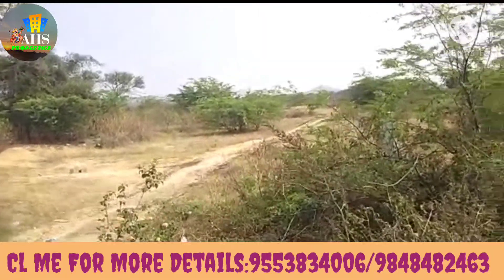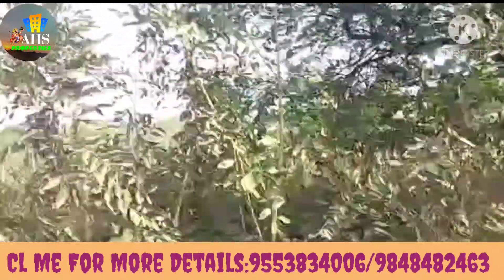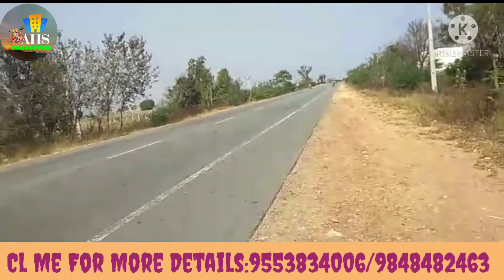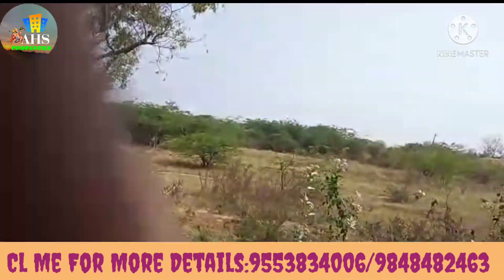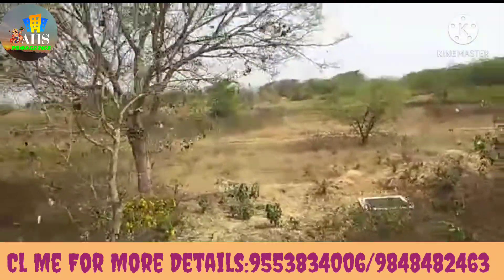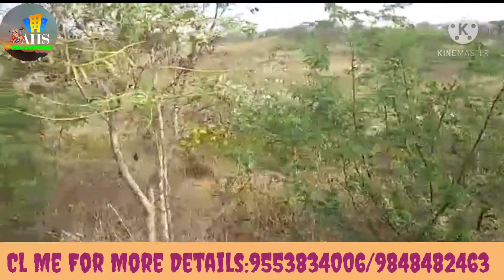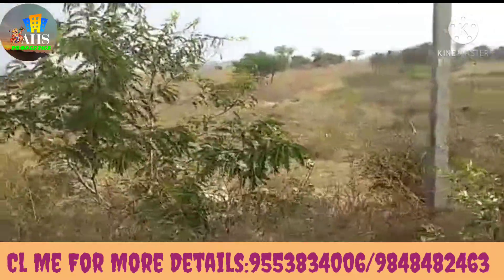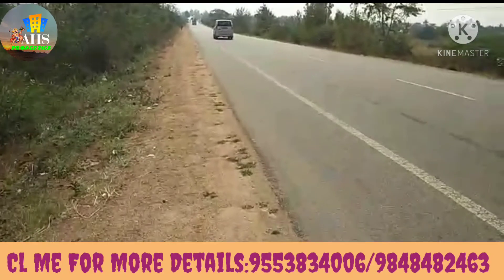29 Acres land For Sale, Srisailam Highway Facing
➡️29 Acres Land for sale
➡️ Clear title
➡️ High way Facing bit
➡️ Srisailam Highway Facing bit
➡️ Suitable for Venchurs,Form land&Guest house Suitable land
➡️Amangal Area
➡️Amangal -8km,ORR-45km, Airport-55, Hyderabad-70 km
➡️Cl me for more details:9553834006/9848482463